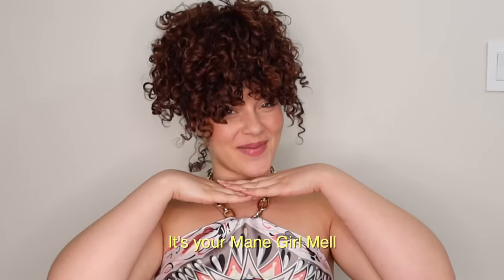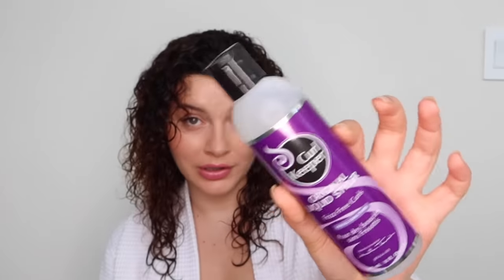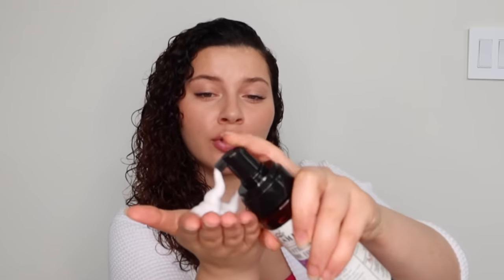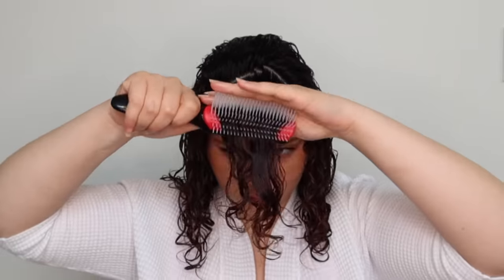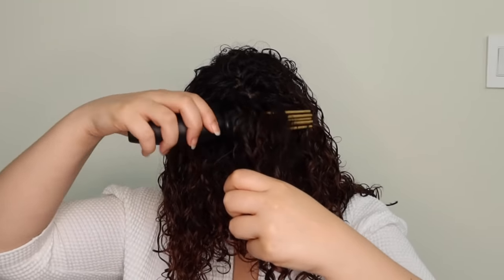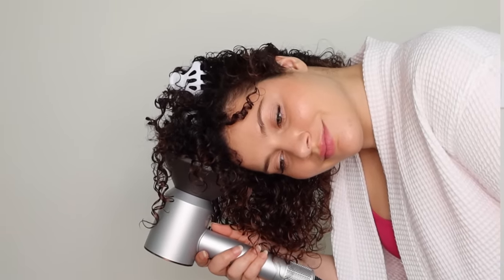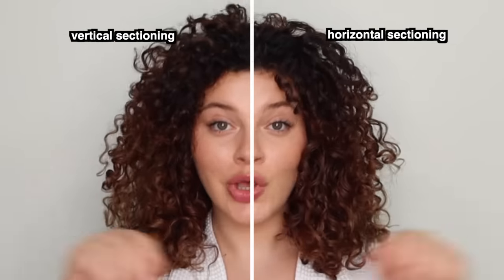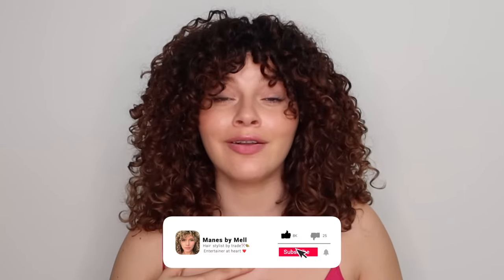HAIR STYLIST'S GUIDE FOR ROOT VOLUME ON CURLY HAIR (products, techniques & tools)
TURN UP THE VOLUME of your hair with these pro-tips covering products, styling methods, and tools to use to achieve more volume at the roots on wavy, curly, and coily hair! As I always say, the bigger the hair, the harder they stare!

*PRODUCT RECCS*

Curl Keeper Original Liquid Styler

Root clips

Aubonnaci Volumizing Tool

Spriggle Hair Pick

Living Proof Perfect hair Day (PhD) Advanced Clean Dry Shampoo

HOW TO GET ROOT VOLUME ON WAVY, CURLY & COILY HAIR 0:00
MY FAV CURLY HAIR PRODUCT RECOMMENDATIONS FOR VOLUME 0:52
THE BEST STYLING TECHNIQUES FOR VOLUME ONNWAVY, CURLY & COILY HAIR 5:02
STYLING TOOLS TO USE TO HELP WITH VOLUME 8:11
HOW TO ADD VOLUME TO DRY HAIR 11:44
CURLY HAIR NIGHTTIME ROUTINE FOR PREVENTING FLAT ROOTS 13:20
FINAL RESULTS & BLOOPERS 14:25